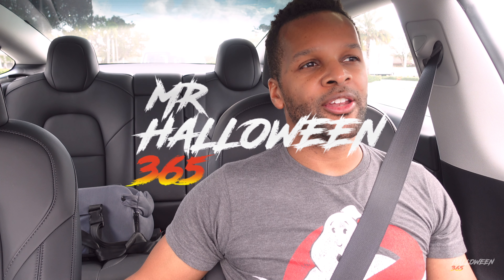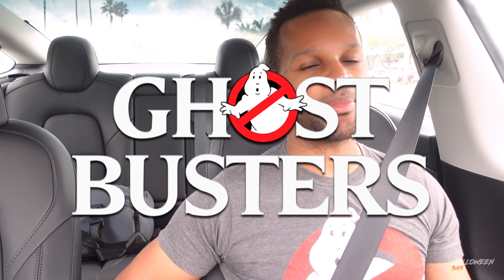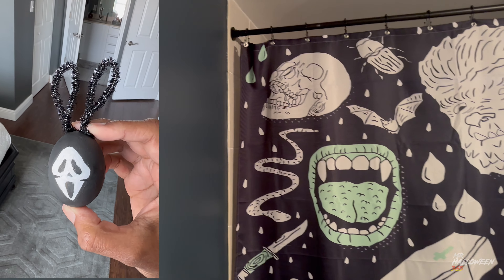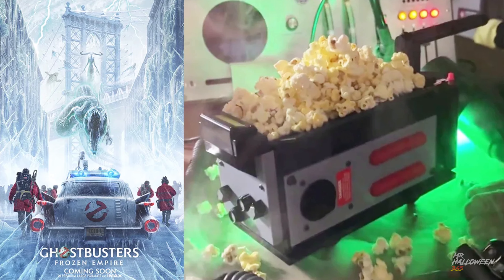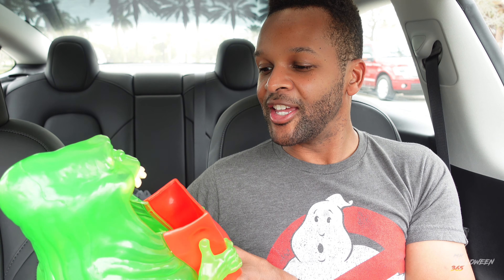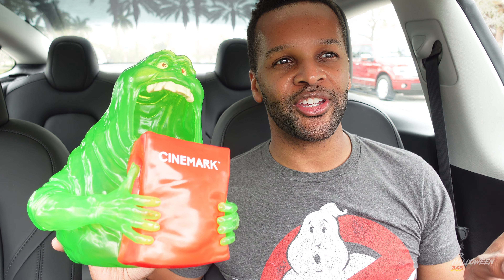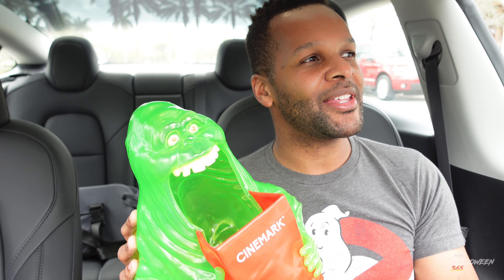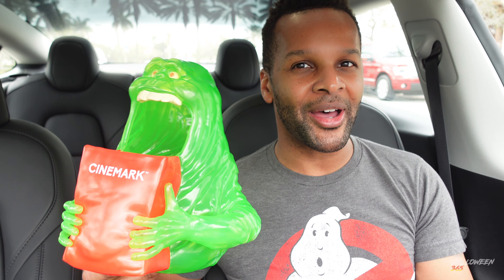VLOGGING WHILE GHOSTBUSTING & EASTERWEEN PLANNING.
Easterween decor hunting was interrupted by Slimer. I had to run to Cinemark to pick up the new Slimer popcorn bucket.